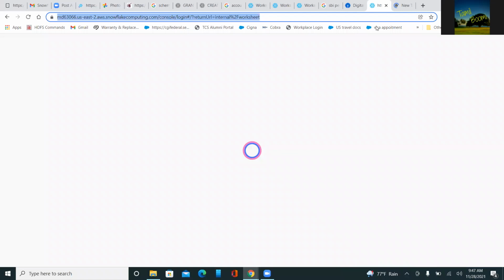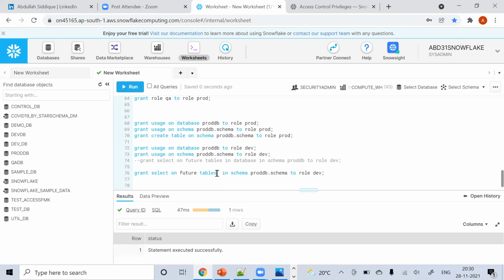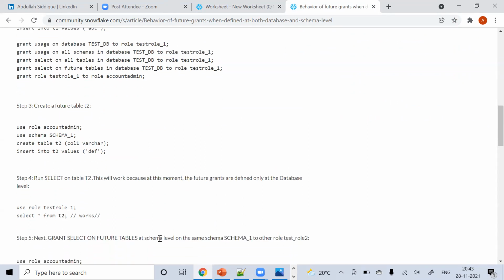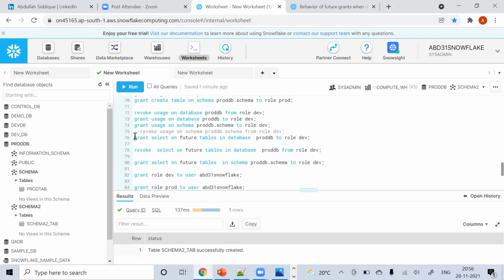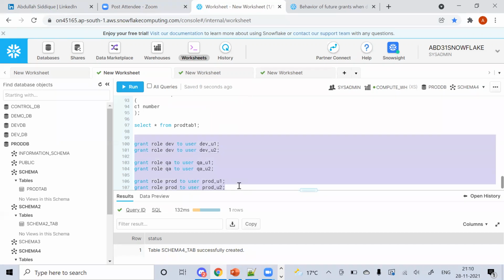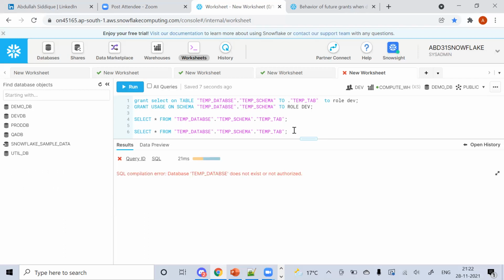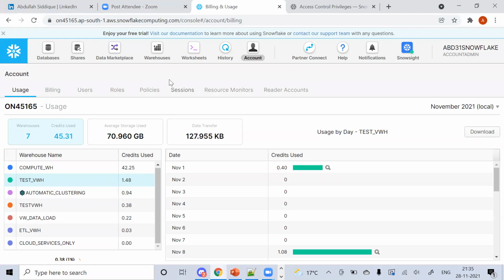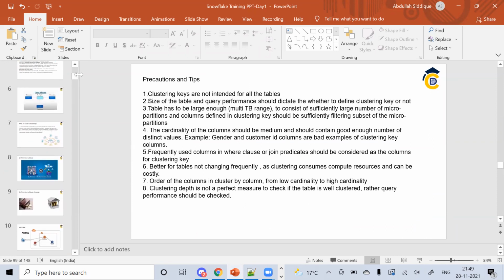Day 12 | Snowflake Resource Monitor | Zero to Hero